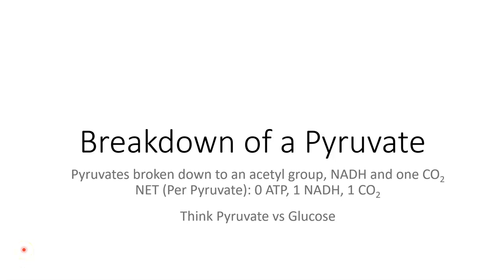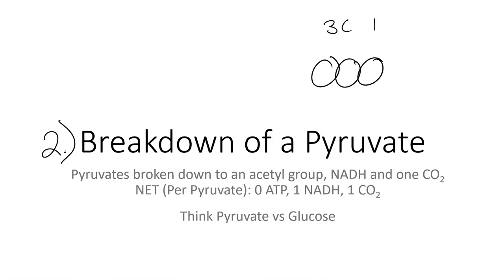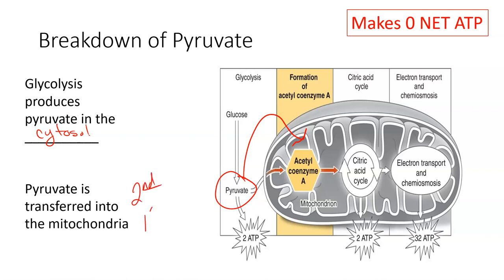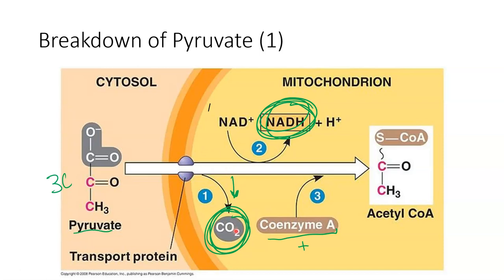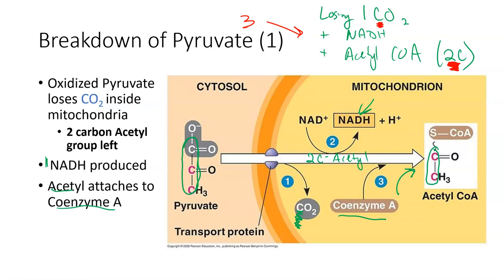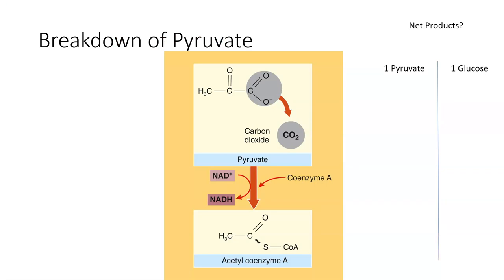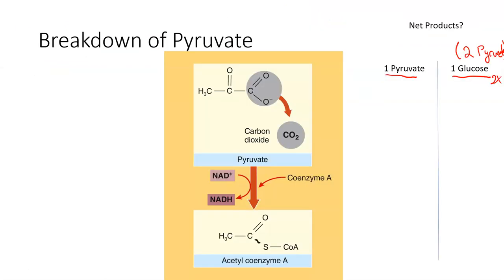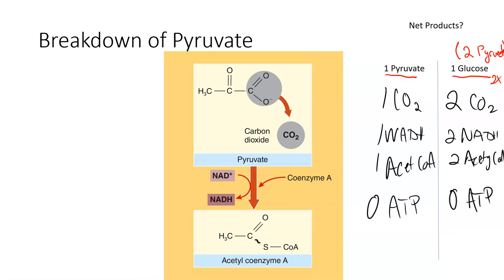Breakdown of Pyruvate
This video covers ONLY step 2 of cellular respiration, the breakdown of pyruvate.  Please excuse the first portion of the video that says all 3 steps will be covered.  The remaining steps will be in separate videos.